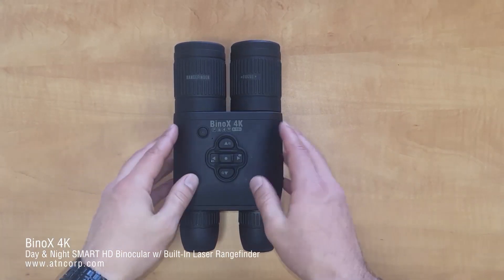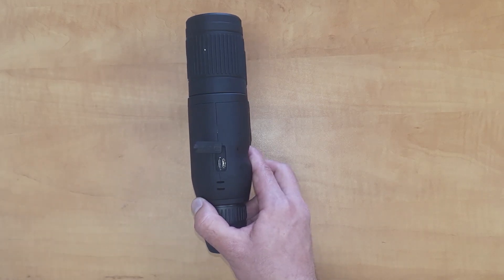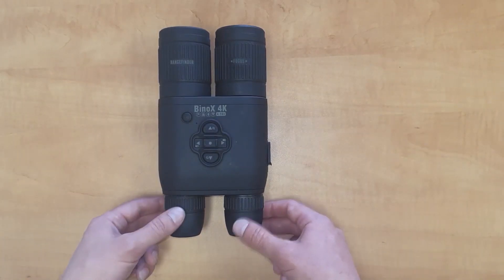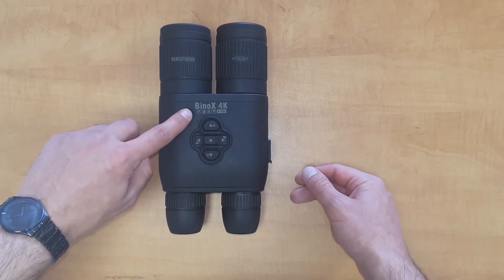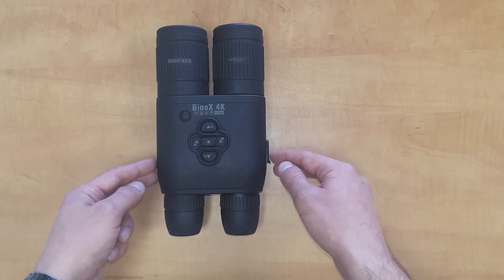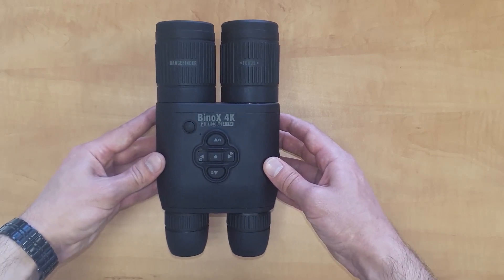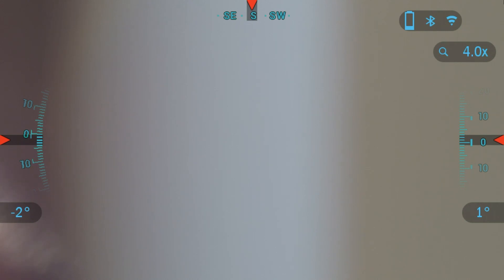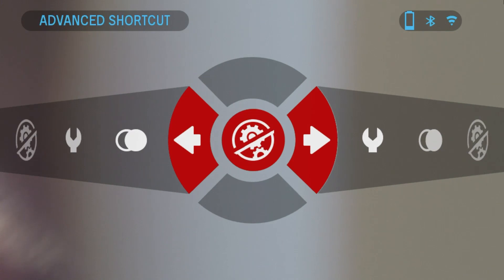Basic Functions of ATN BinoX 4K - ATN How To Guide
ATN HowTo guide for the BinoX4K Manual. This step-by-step guide takes you through 9 key points that are highlighted in the manual for the SMARTHD BinoX4K Smart Ultra HD Day/Night Binoculars w/ Laser Rangefinder